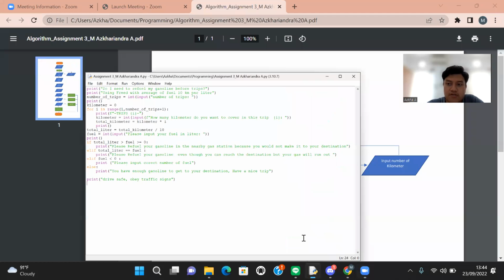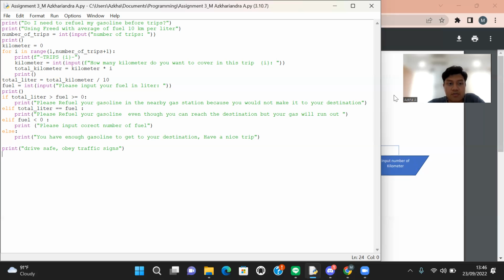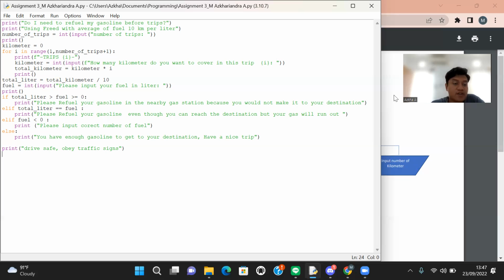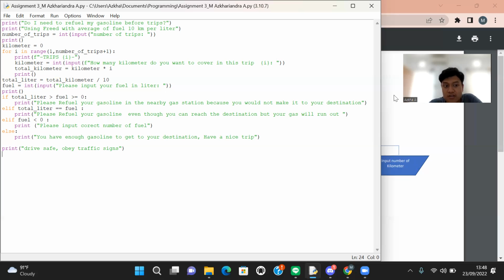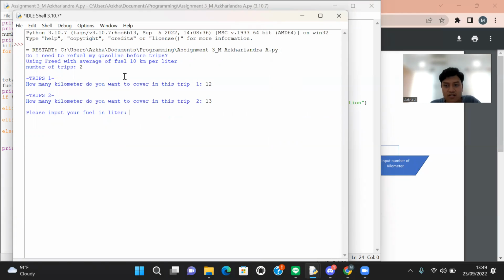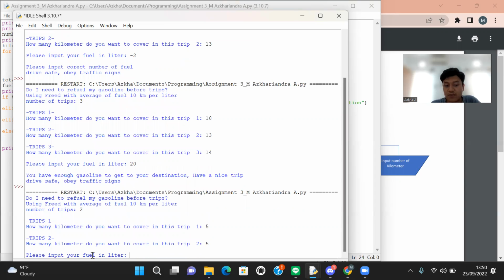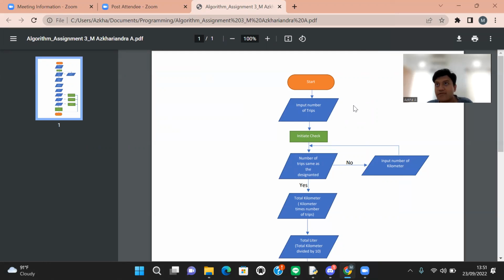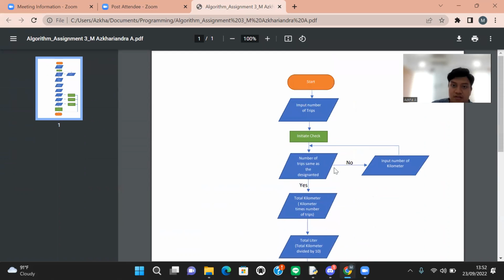Assignment 3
M Azkhariandra A